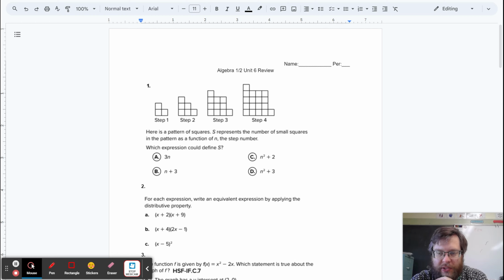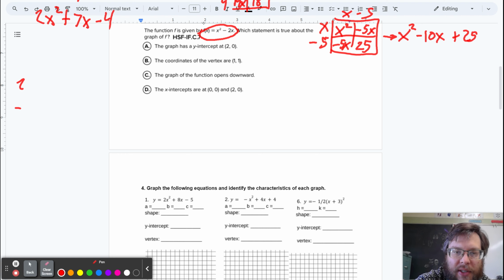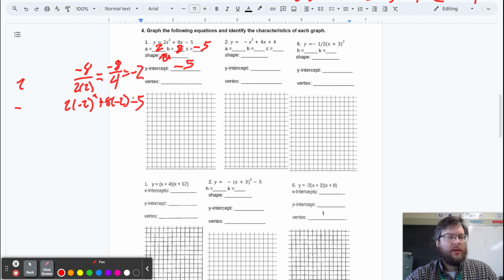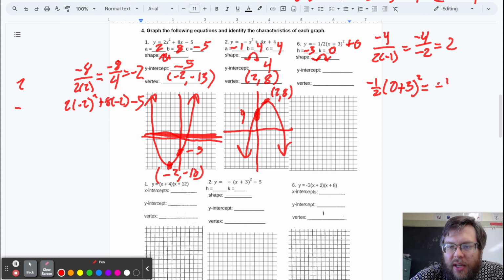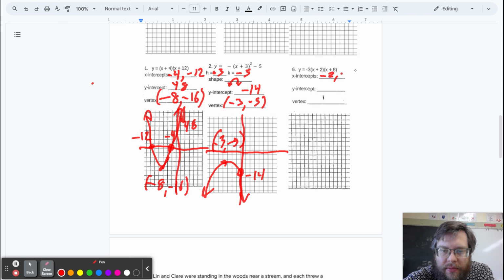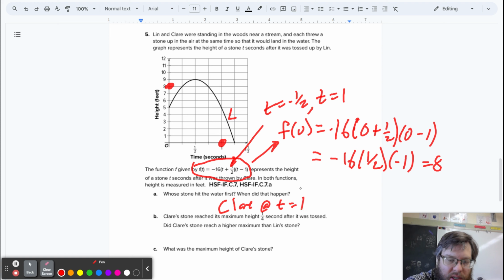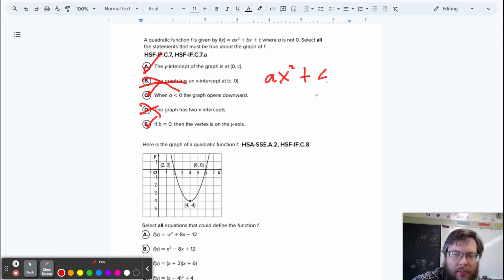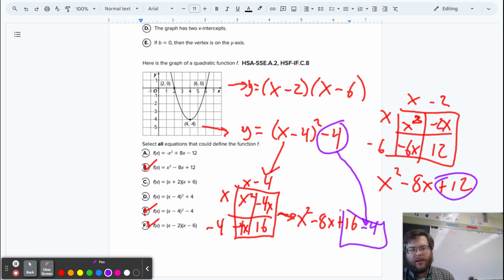Alg 1 Graphing Quadratics Unit 6 Review Speedrun